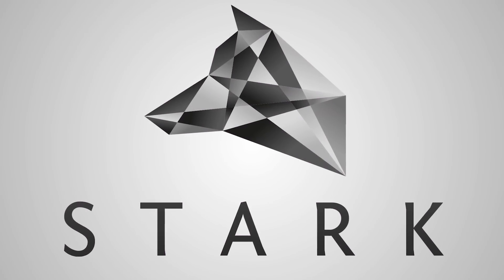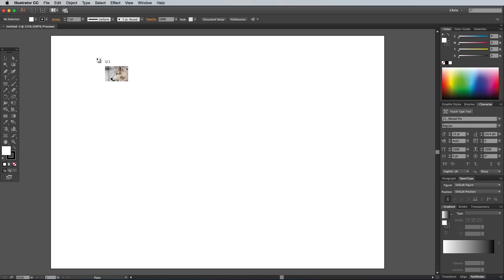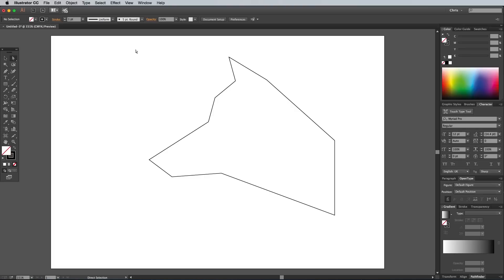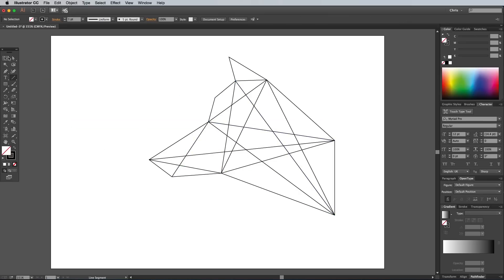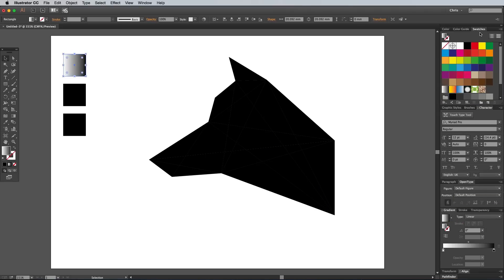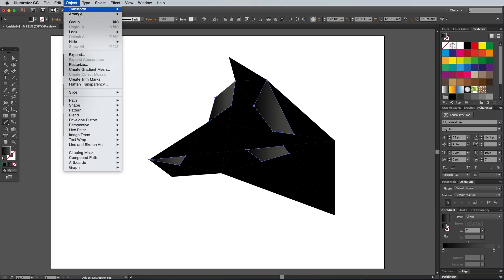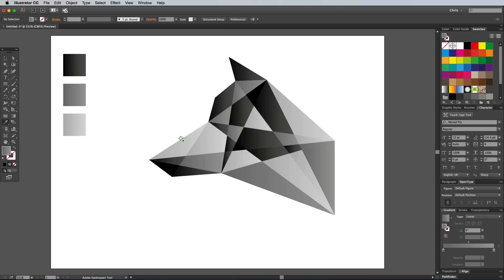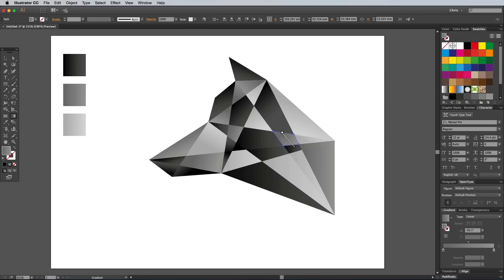Polygon Logo Design Illustrator Tutorial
In today's Adobe Illustrator tutorial we're going to create a vector polygon style logo graphic that's made up of numerous shapes, each with a gradient fill which gives it a faceted diamond kind of appearance. I'm using the image of a wolf's head in this tutorial, but the same process can be used to create all kinds of abstract graphics.